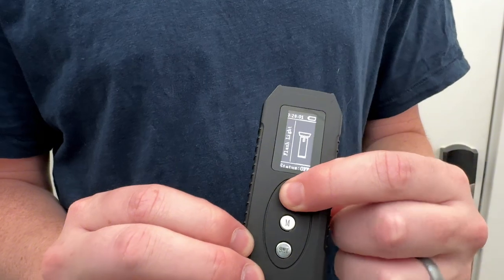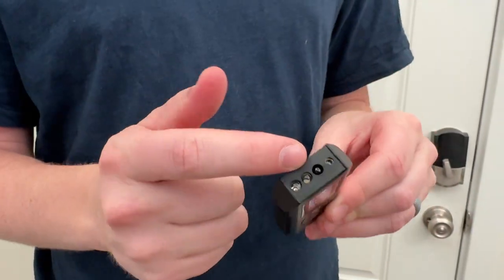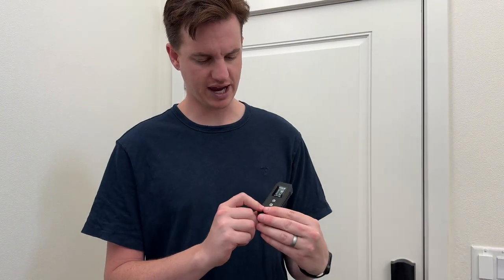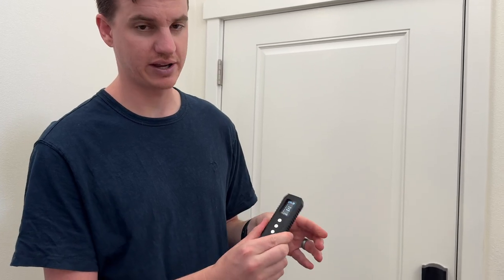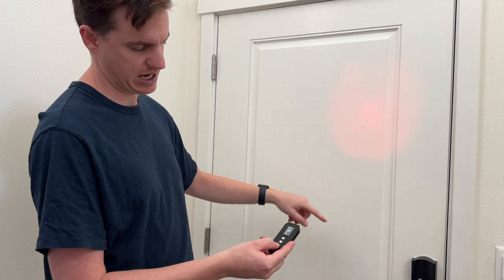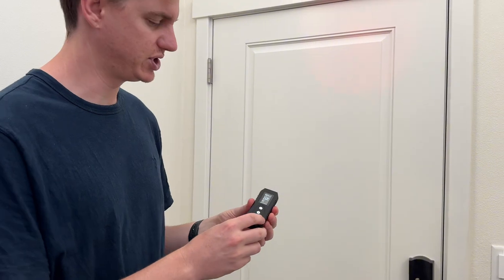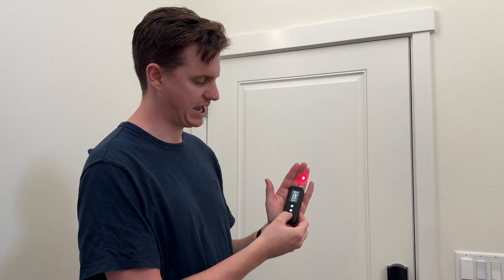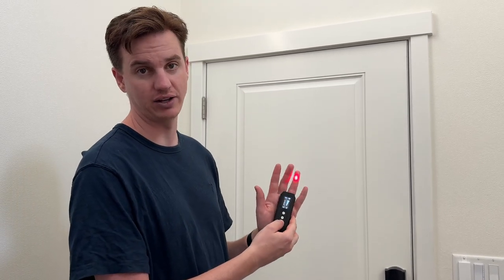Learn How this Hidden Camera Detector Works + Features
Learn more about how this hidden camera detector works, plus a bunch of other features it includes